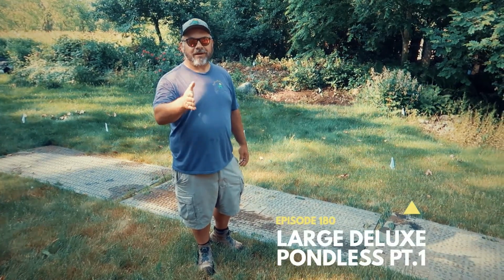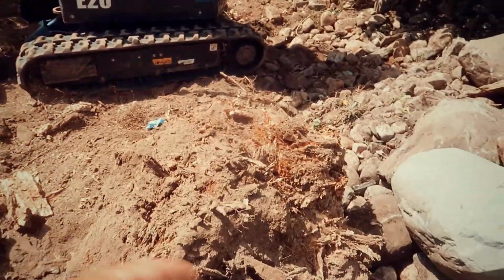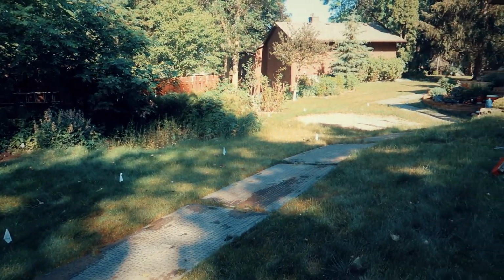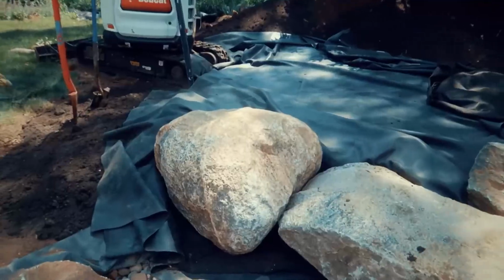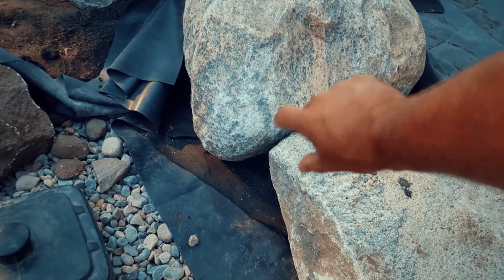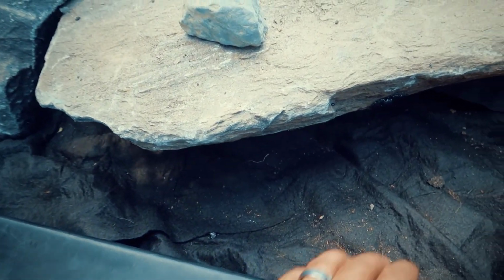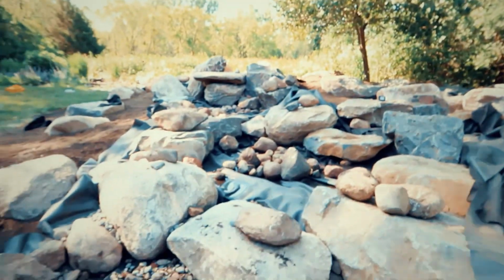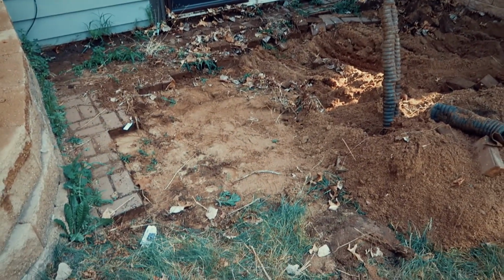Large Deluxe Pondless + Water Drainage Problem Solved Part 1/2 (Mendota Heights, MN)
"Can you make it FUN for our boys?" That's their 1st question when our client's 1st met with Justin... they had the right idea and the right location! This pondless waterfall can be seen from all the back windows of the home ! They knew they wanted to do something but they weren't completely sure. That's when I was asked to come and envision everything with the client's. They asked can this be fun for our kids and interactive? If you are new to our channel then you should know that's my entire thought process when designing a feature for you. How will it be the most fun for you and how can we make interactive for you, easily and regularly?

Thank you for joining us for episode number 180, project number 9 part 1/2! In this week's episode we're setting the stage for a large waterfall with multiple starting points, tons of water flow, large falls and a sitting area to enjoy it from. We've got so much going on at this project we had to break it up into two parts. In this week's episode we're just doing a lot of prep work, boulder placing, grading, build up and disposal of the old antiqued patio that was there when our client's bought the home. You'll want to see how we solve their water run off issue, where water was running into their basement doors. We don't just solve the issue we integrate it into our design so that your eye's will travel across the whole landscape wondering how long this has been here? I love my job!